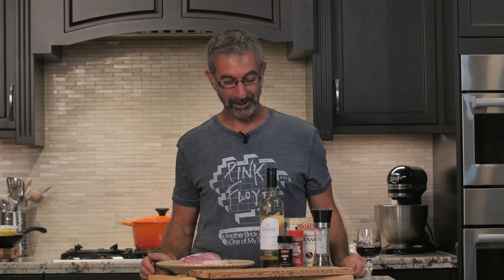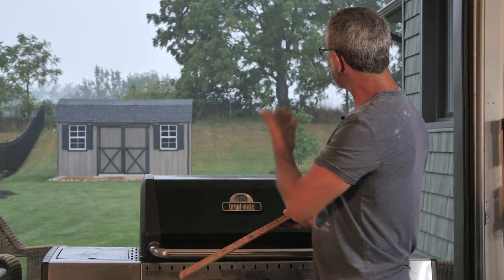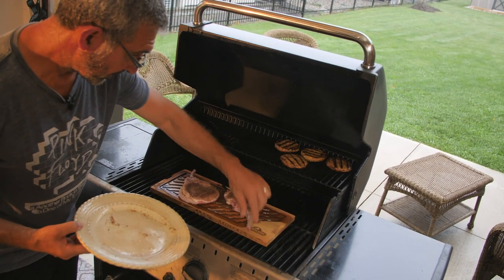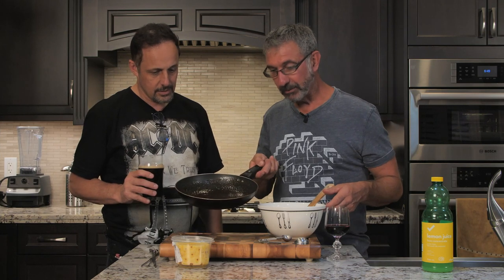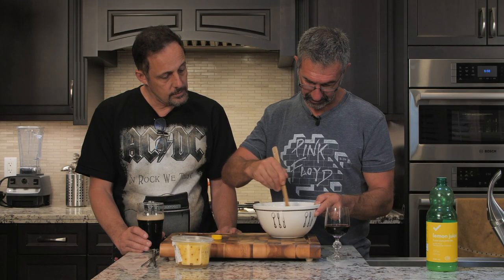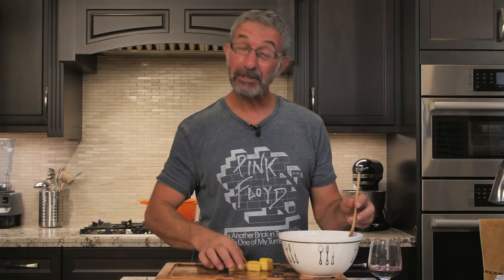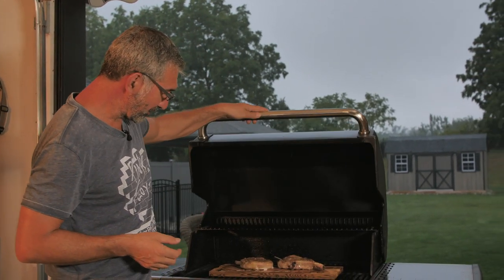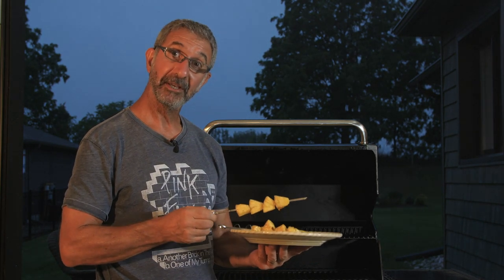How To Make Delicious Pork Chops on a Cedar Plank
Chapters:
00:00 Intro
01:40 Nick and Sam
02:38 Pork Chop Prep
05:26 Brown Butter Orange Juice Glaze
08:56 Mariano Vergara Band Music Trailer
10:47 Reverse Sear Pork Chops
13:00 Nick and Sam taste food
16:21 Bloopers
17:47 4Mag Nitrous Music Video - Pillars of Strength
22:37 Lords of the Trident

Make delicious Pork Chops on a Cedar Plank & Pineapple Skewers recipe. In this episode Nick and Sam cook beautiful pork chops on a cedar plank, ) with white nice and slow. Once the pork chops reach a temperature between 145° - 160° we reverse sear them. To pair with the pork, we grilled pineapple on skewers with a brown butter and orange juice glaze.
Mariano Vergara Band - Compendio 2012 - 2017
Producción: Mariano Vergara / Bajo Eléctrico grabado por: Mauricio Catalán.

4Mag Nitrous  - Official video for "Pillars of Strength" off the latest album 'Electric Conception'

ABOUT US:
Metal Chopping Block is a Youtube Cooking Show where Nick and Sam show you how to make creative and delicious recipes.
This METALMUSIC Cookingchannel is fun, and entertaining. Join Sam and Nick on their quest to bring you a new concept in cooking entertainment on Youtube.
Take one creative and talented chef guy, AKA Nick the Knife and media master AKA Sam Demon, add a selection of fresh ingredients, one cup of humour,  metal music from our very own Dante Schiavulli and Metal bands from all over the world. What we have is the best metal rock cooking entertainment show on Youtube!

Metal Chopping Block is more then cooking, it about rich ingredients and learning how to do it our way! Nick and Sam go way back to highschool days where they were in a heavy metal band - Deadly Blessing. Their friendship has lasted the test of time and now we are set to get back into the metal scene by promoting new metal bands, cooking food and have a good time in the process.

Metal Chopping Block A new cooking entertainment show with hard hitting rock n metal music, good food and as always some great drinks to pair with our food. The show features Nick Schiavulli and Sam Alaimo.  - "IT'S FRIGGIN AWESOME!"

* ITEMS USED ON THIS VIDEO *